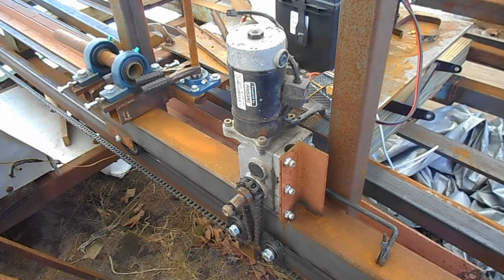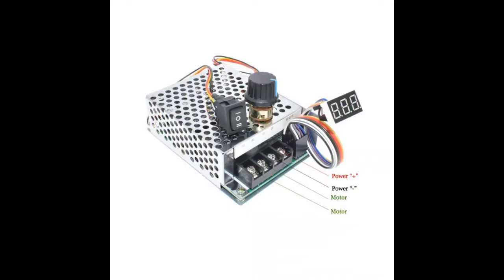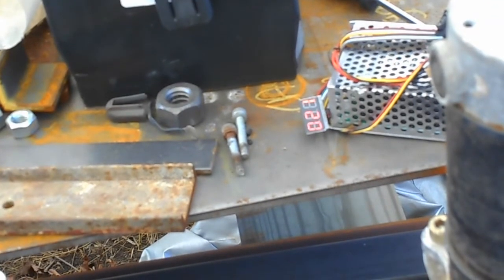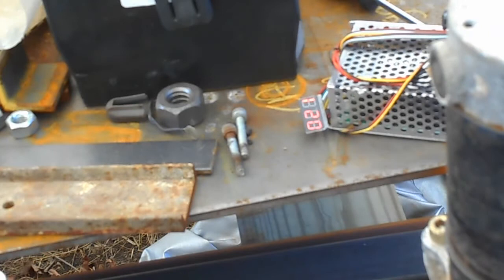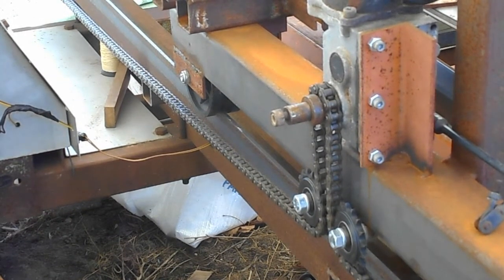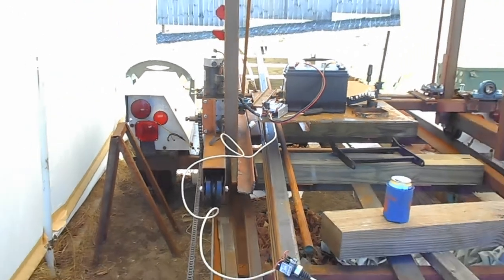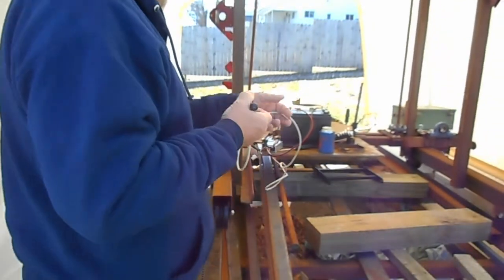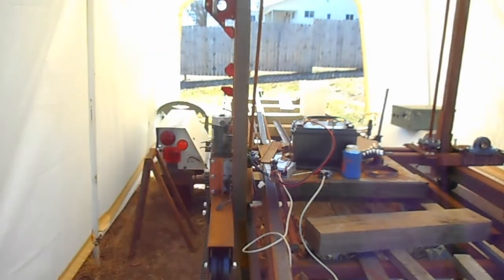Po-Boys bandsaw mill build review Subscriber wants details on electric power-feed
0:00 Chain drive configuration
0:30 Speed controller
1:30 Joystick Switch
3:16 Speed test half speed

Po-Boys bandsaw mill build review No 2 Subscriber wants details on electric sawmill power-feed . Shown are parts used and how they work. Plus my simple hookup method demonstrating how it works. You get the part numbers and source.

This machine has sold! On line two days, gone.

Start to finish  homemade band sawmill and beyond to an automatic band saw blade sharpening machine.  Doing it on the cheap make A sawmill from a home shop band saw. Make the track and carriage and rails from bed angle irons. Make log hold downs from parts of bed frames, Re-Rod, threaded rod and pipe. See the transformation from a pile of stuff to a working machine capable of milling 20 inch logs into lumber for many uses.

I have sharpen about 30 blades with this machine works good.

Automatic Band Saw Blade sharpening of the band saw mill blades. Unit is pretty much complete, however in the back of my head I knew more cams need developing as there are more than one tooth spacing and more than one manufacturer tooth profile. This is what I'm working on now. I have sharpen about 30 blades with this machine works good.

New trick coming up Even more creamy thicker a lot like Custard no egg.

I also have other interests including Homemade yogurt from whole milk. And piddling around with scooters in the winter. There are a couple videos of these hobbies.